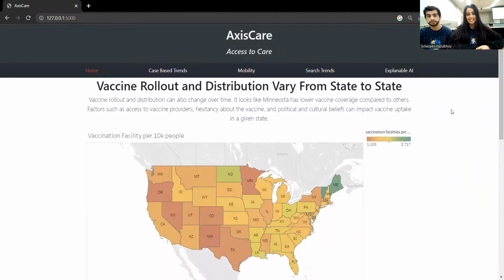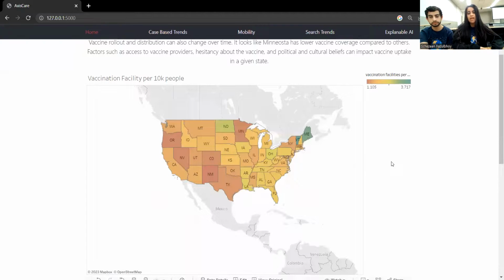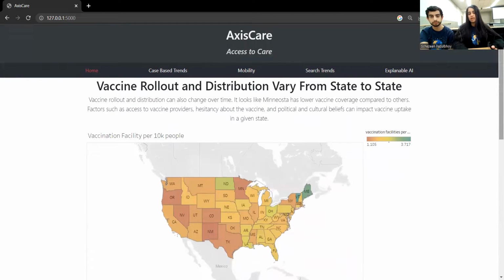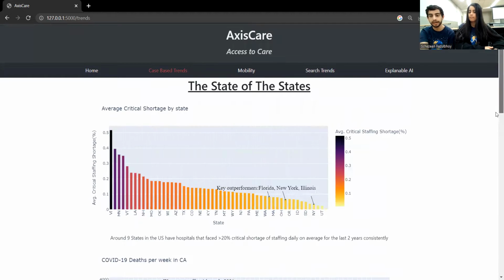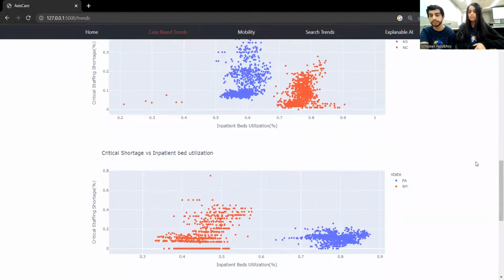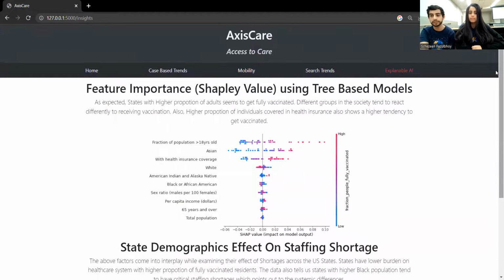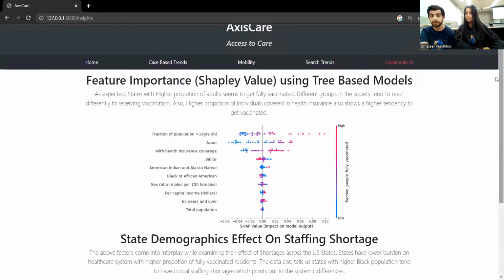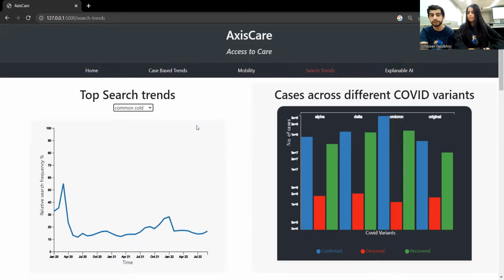AxisCare | Hacklytics'23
Access to timely health care is a fundamental human right.

Data proves that the pandemic may have seen far fewer deaths if the mass populations had access to the needed healthcare services.

Our primary motivation was to explore the state of healthcare access in the United States in the last few years in order to highlight the recent state of healthcare access. There was a need to identify through insight the actions the various states may take in order to bridge the disconnect present in accessibility to the medical facilities, resources, and means available today.